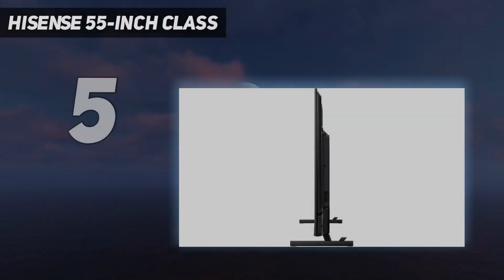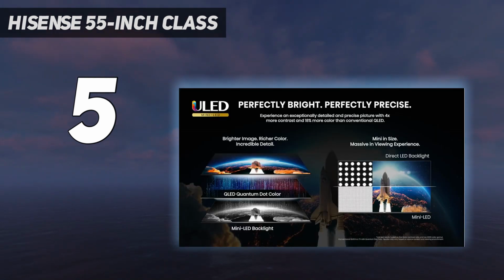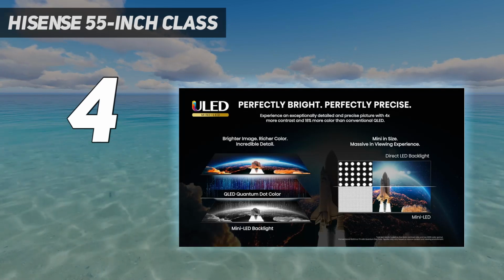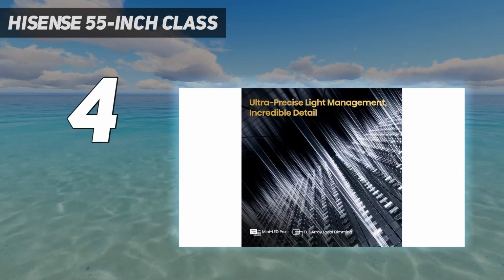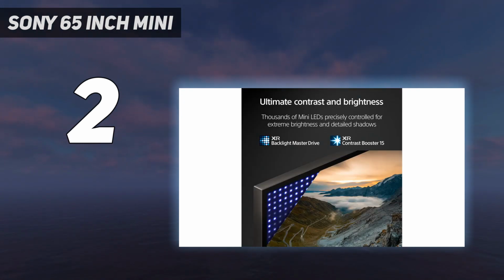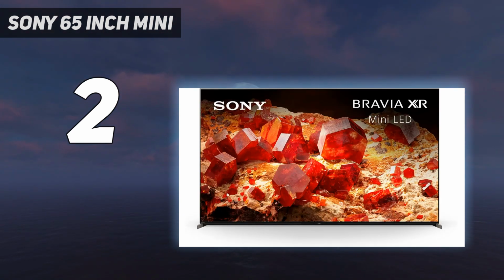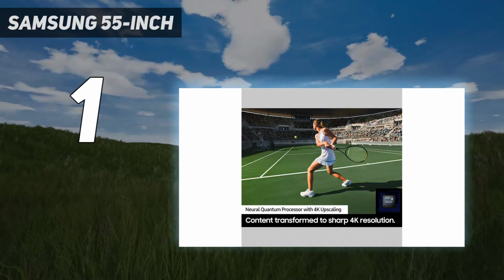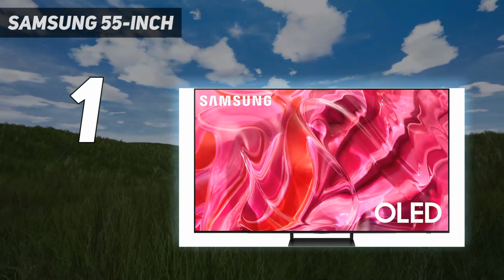Top 5 Best Gaming TV in 2023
Here is the Updated Prices of the Best Gaming Tv in 2023!

Things that we mentioned in this video:
1. SAMSUNG 55-Inch - B0BWFVCLG9
2. Sony 65 Inch Mini  - B0BYPPCTJK
3. LG C2 Series 77 - B09RMSPSK1
4. Hisense 55-Inch Class  - B0C73H8PVT
5. Hisense 55-Inch Class - B0C6XRRNM7